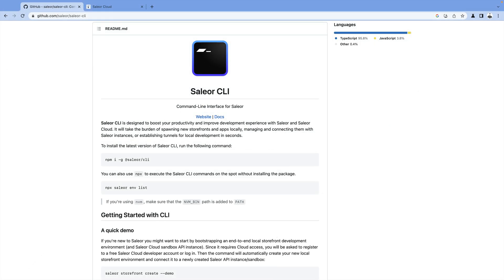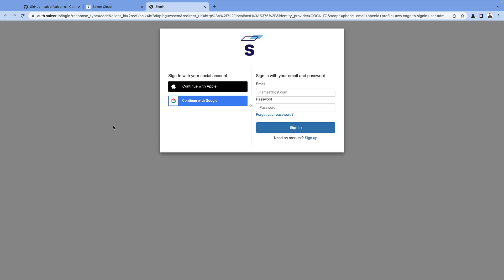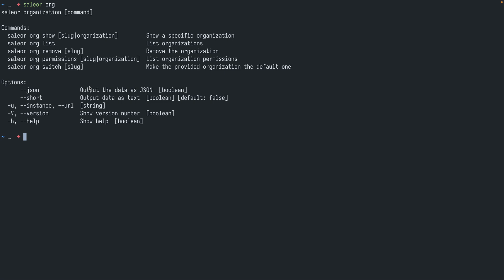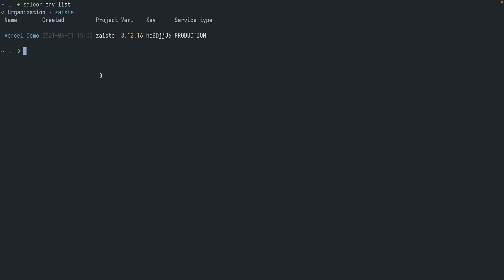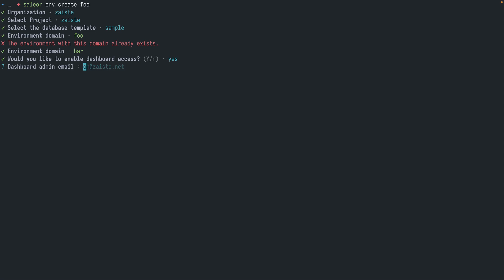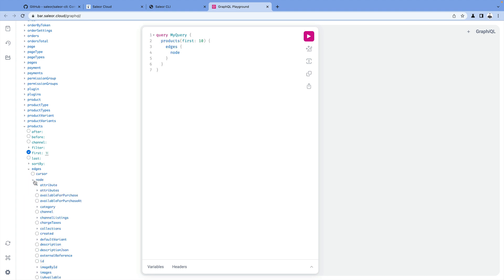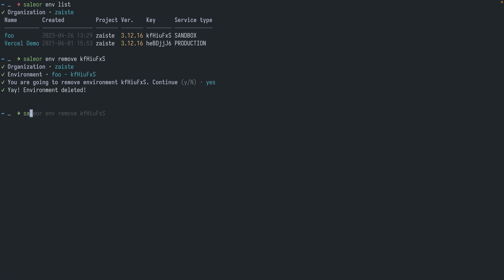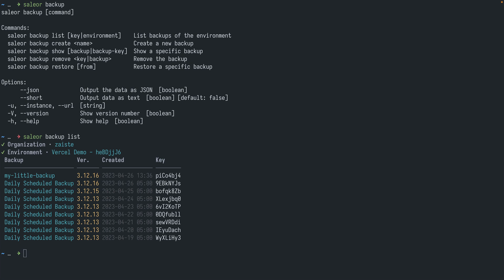Introduction to Saleor CLI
Saleor provides a command-line tool to speed up and automate interactions with Saleor Cloud and its ecosystem. With the CLI, you can interact with the Saleor platform to quickly create and manage almost anything in Saleor.

In this video, I will show you how to get started with Saleor CLI. We will go through some basic commands related to fundamental Saleor concepts and their relations.

00:00 - Saleor CLI Overview
00:32 - Installing Saleor CLI
01:00 - Logging in to Saleor using CLI
01:39 - CLI Command: `saleor status`
02:06 - CLI Command: `saleor organization`
03:21 - CLI Command: `saleor environment`
07:32 - CLI Command: `saleor backup`